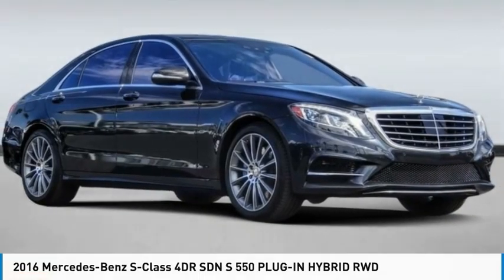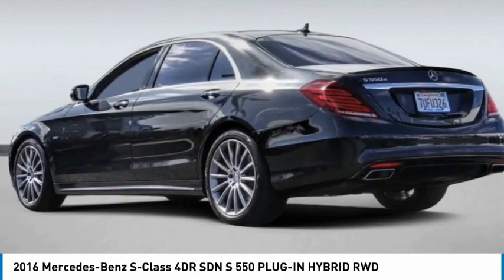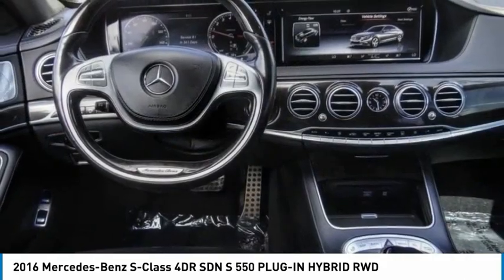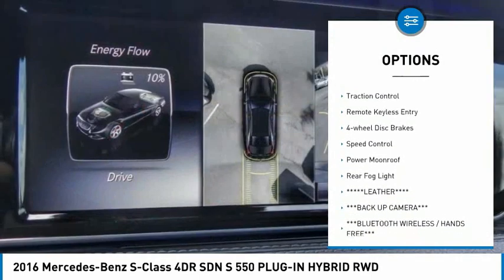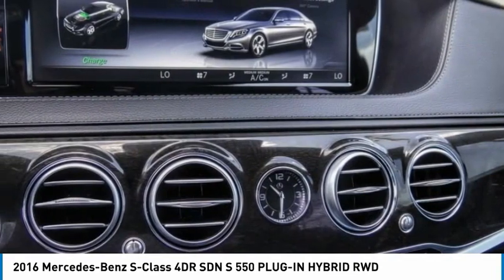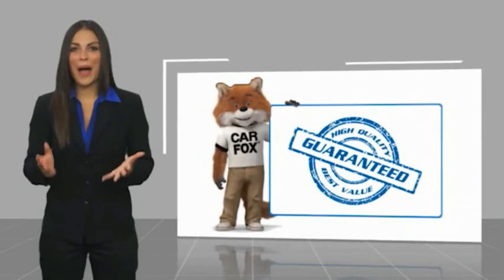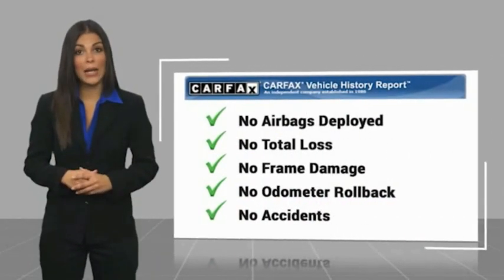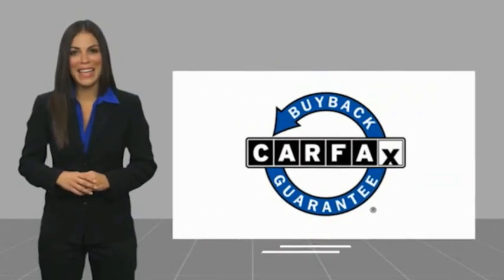2016 Mercedes-Benz S-Class PA11296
2016 Mercedes-Benz S-Class 4DR SDN S 550 PLUG-IN HYBRID RWD

1271 S. Auto Center Dr.

2016 Mercedes-Benz S-Class Gray 7-Speed Automatic V6 ***BLUETOOTH WIRELESS / HANDS FREE***, ***USB PORTS***, ***MOONROOF / SUINROOF***, ***NAVIGATION / GPS***, ***BACK UP CAMERA***, ***POWER DRIVER SEAT***, ***PUSH BUTTON IGNITION***, ***HEATED FRONT SEATS***, ***CLEAN CARFAX***, LEATHER , Chauffeur Rear Package, COMAND System w/AM/FM/GPS Navigation, Navigation System. Clean CARFAX. Financing available on approved credit. Trade-ins accepted. Subject to prior sale. All Pricing and Advertised Prices for any/all vehicles offered for sale does not include dealer installed accessories which can be purchased for an additional cost. No sales to Dealers, Brokers or Exporters. For out of state purchase, customers must be present to purchase. If shipping is required, dealership must facilitate; no exceptions. Prices are plus government fees and taxes, any finance charges, $85 documentary fee, $29 electronic registration fee, any emission testing charge and $1.75 per new tire state tire fee. We make every effort to provide accurate information, but please verify before purchasing. Images, prices, and options shown, including vehicle color, trim, options, pricing and other specifications are subject to availability, incentive offerings, current pricing and credit worthiness. Images are for illustrative purposes only.